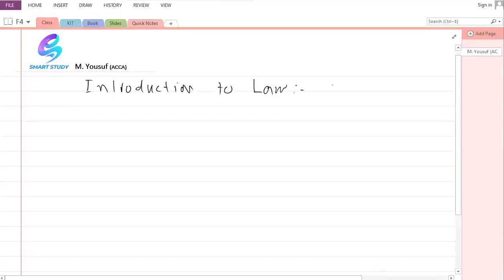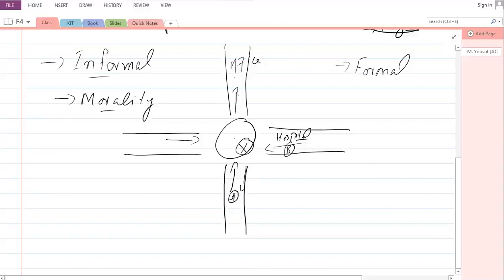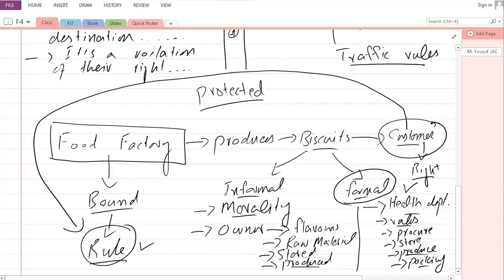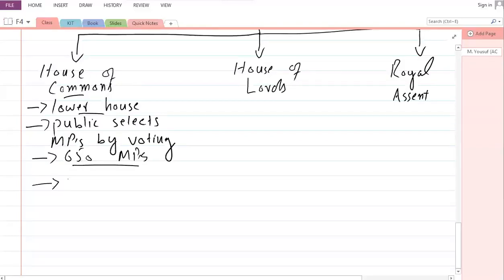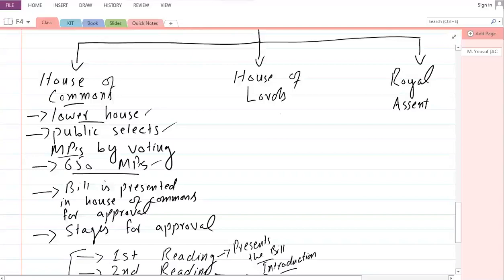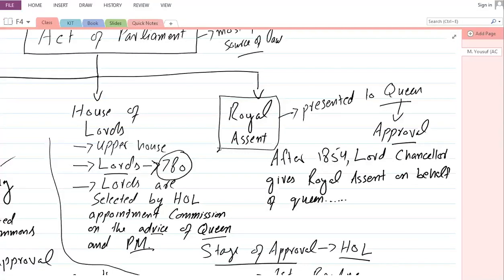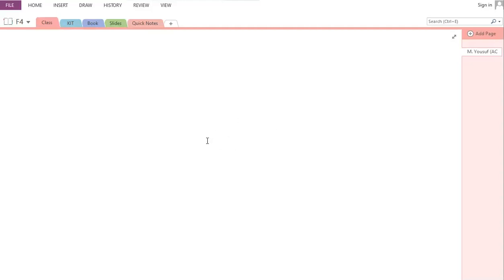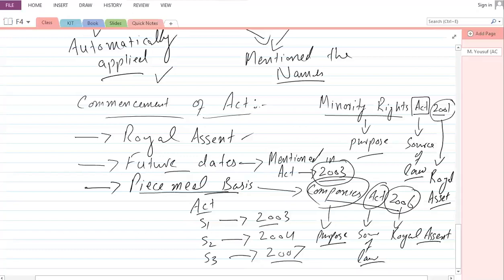2 Sources of Law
for enrollment contact the following whatsapp number